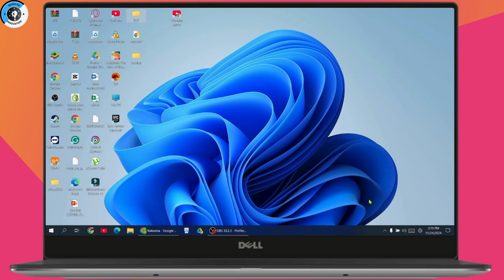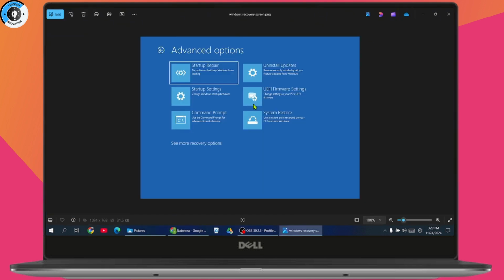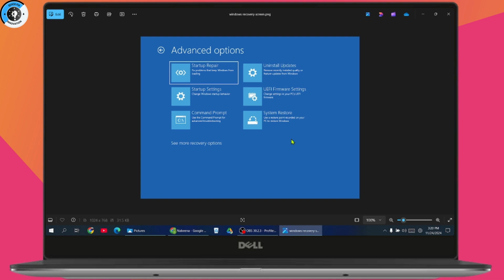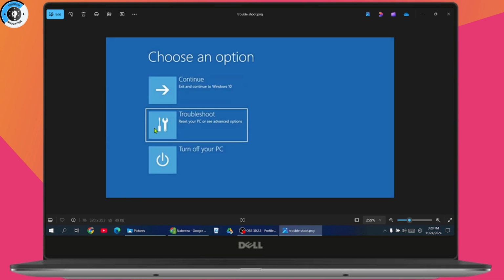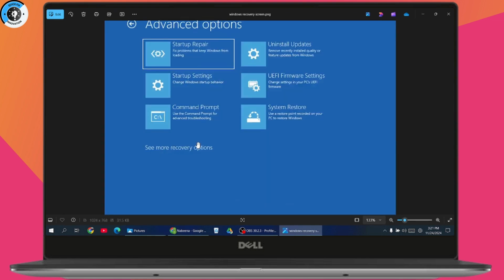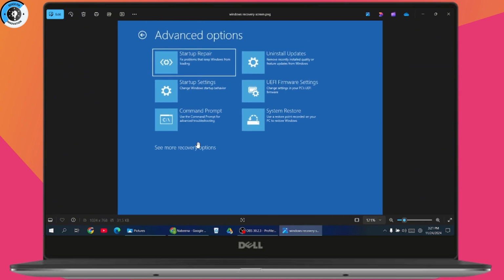How To Open COMMAND PROMPT At Login Screen | Use Command Prompt Before login Windows (Windows 11)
How To Open COMMAND PROMPT At Login Screen
open command prompt at login screen
windows 11 open command prompt at login screen
open command prompt at login screen windows 11
get a command prompt on windows login screen how to

Learn how to open the Command Prompt at the login screen in Windows. This guide will walk you through the steps to access the Command Prompt using the Windows Recovery Environment, allowing you to troubleshoot or repair your system directly from the login screen.

0:00 - Introduction
0:10 - Accessing the Power Button and Holding Shift
0:30 - Restarting into Windows Recovery Environment
0:50 - Navigating to Troubleshoot and Advanced Options
1:10 - Selecting Command Prompt for System Access
1:20 - Conclusion